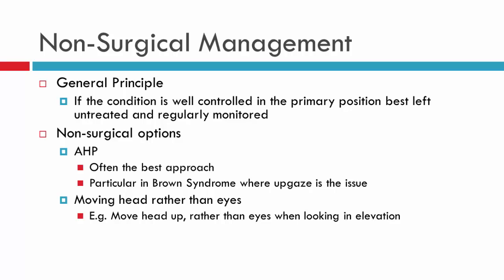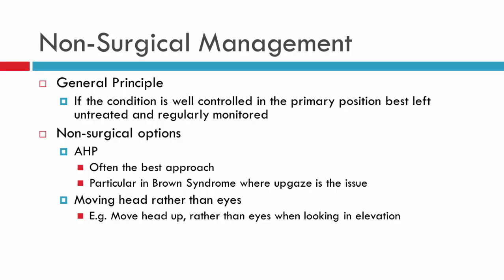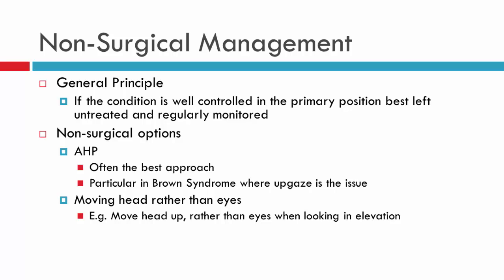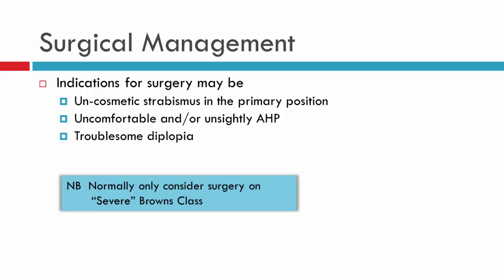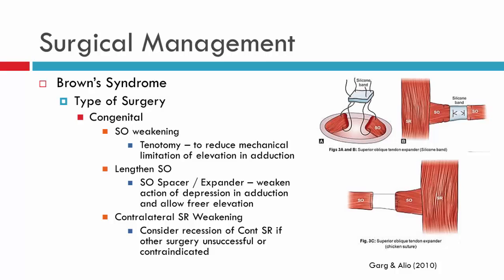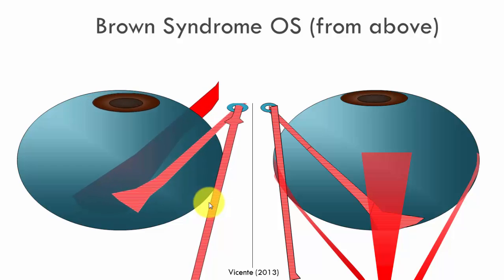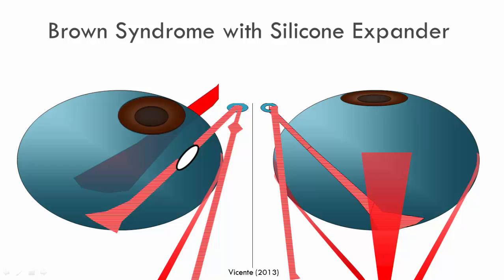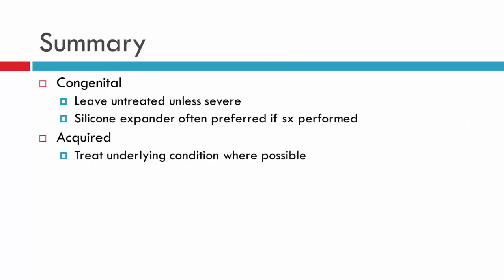Brown's Syndrome Management